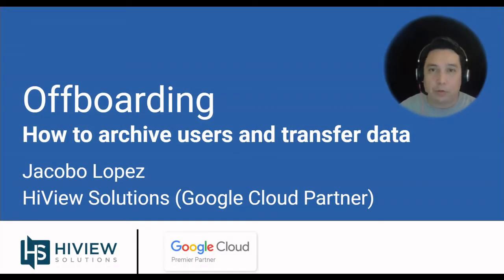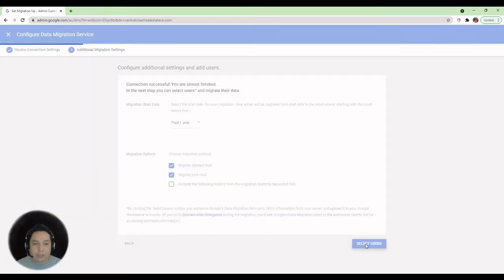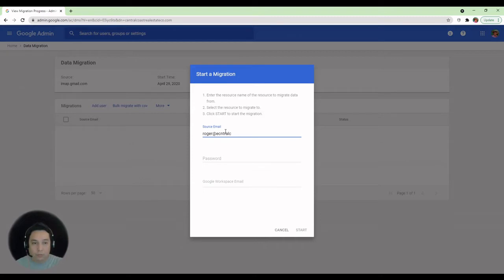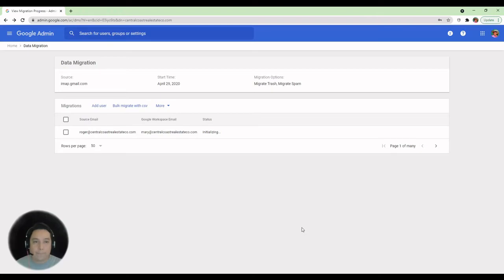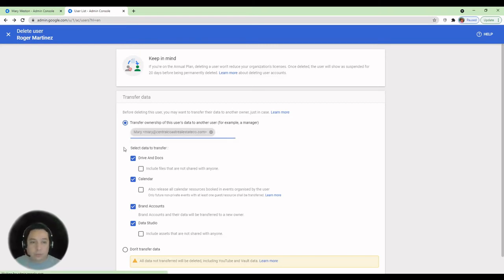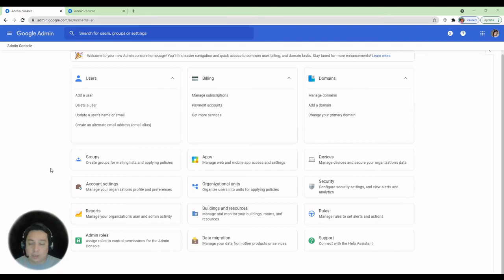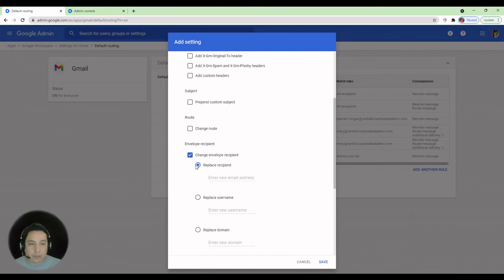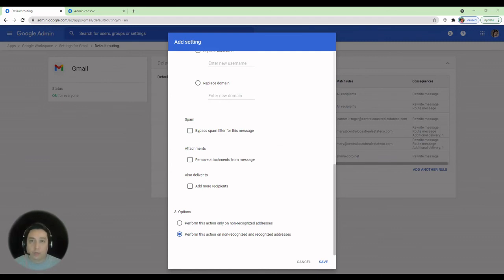How to archive users and transfer data in Google Workspace/G Suite (2021 Interface)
This video tutorial walks through the steps Google Admins should take to retain former employee data, including best practices common pitfalls to avoid.

HiView Solutions is your trusted Google Cloud Premier Partner, providing the product licenses, technical services, and change management to help organizations thrive. HiView specializes in products including Google Workspace, Google Cloud Platform, Google Voice, and more. User adoption and ongoing support are critical elements of our tailored delivery process. Our mission: Building your business for tomorrow.